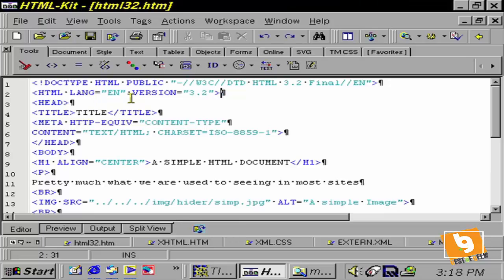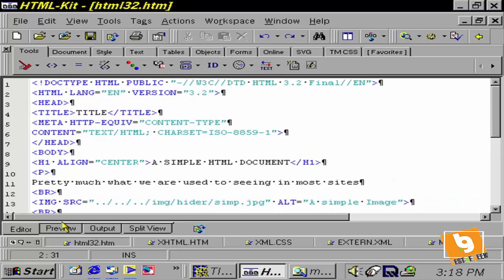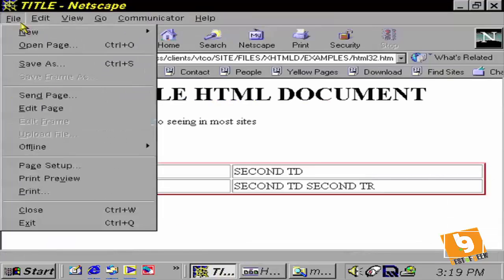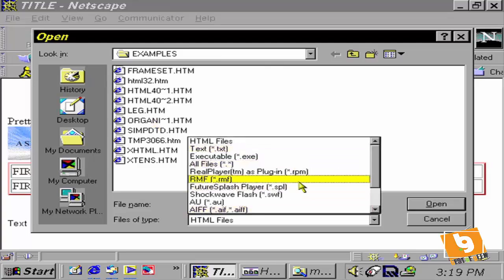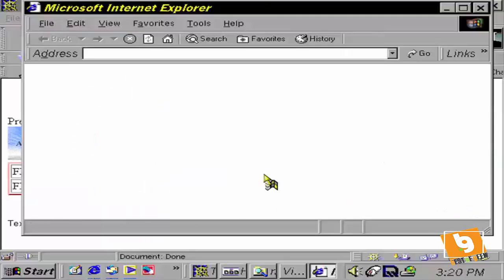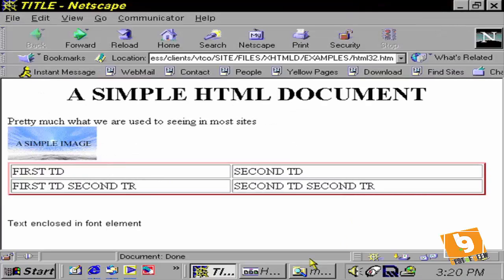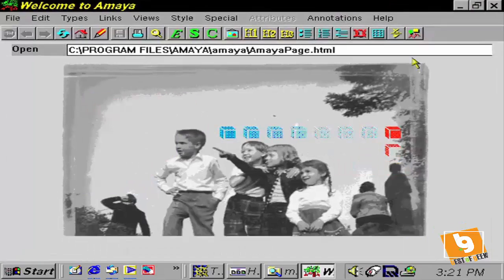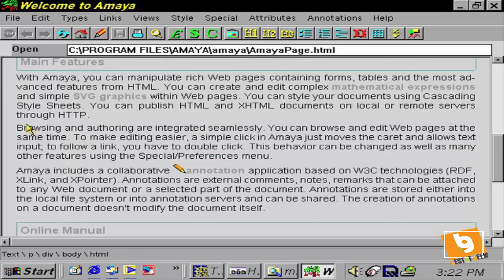08- tutoriel VTC xHTML (HTML plus XML equal XHTML)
08- tutoriel VTC xHTML (HTML plus XML equal XHTML)